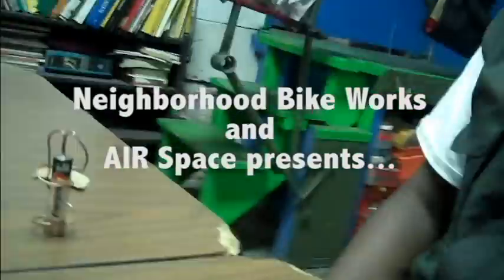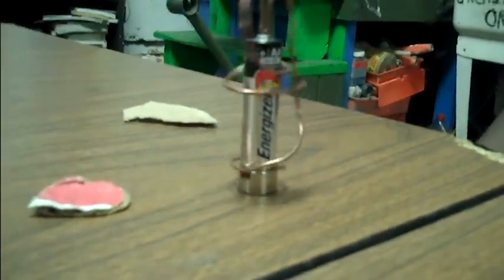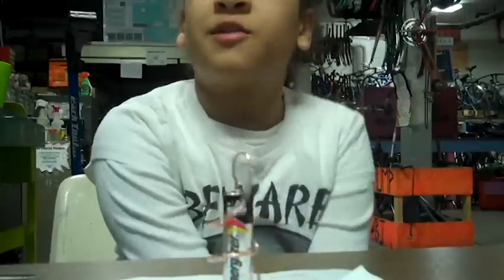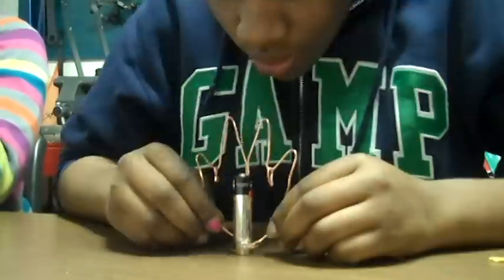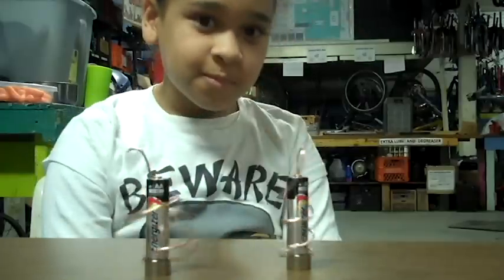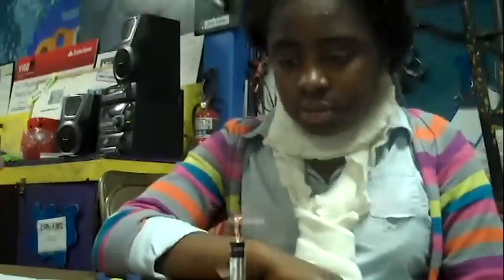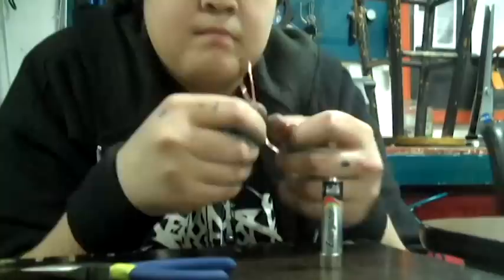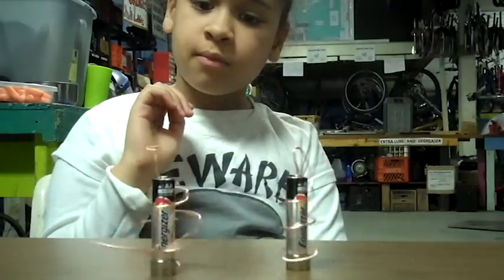NBW Mini-Motor Workshop 2013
2013 Kinetic Sculpture Program is kicking off with a ton of energy.  Check out this years mini-motor workshop creations.
The Kinetic Sculpture program is a partnership between Neighborhood Bike Works and 40th Street AIR.  Design Instructors Jim Garvey and Michael Harpring have been working with youth from NBW on a large-scale mobile sculpture for this year's Kensington Kinetic Sculpture Derby.